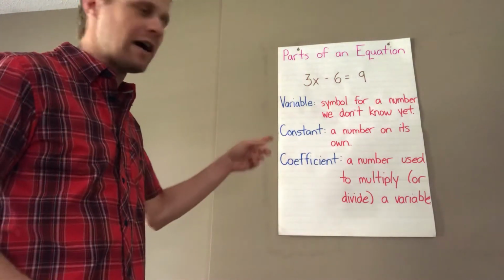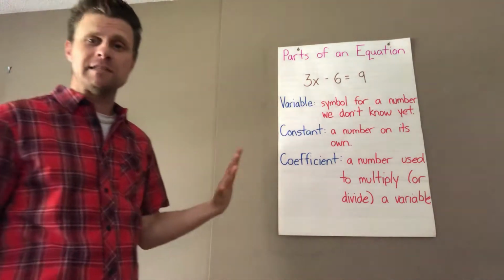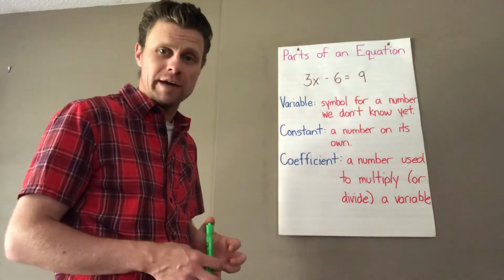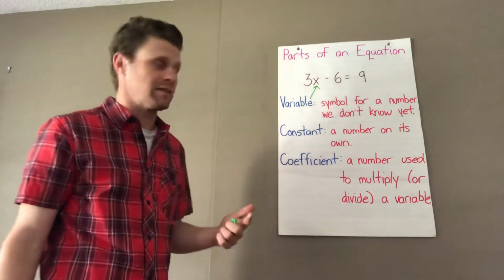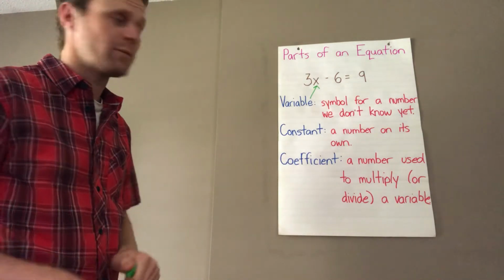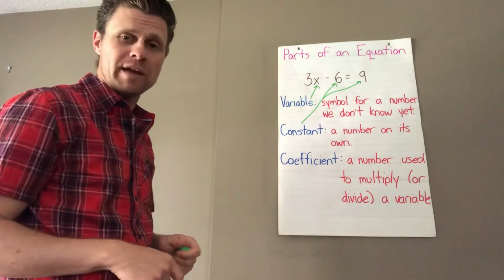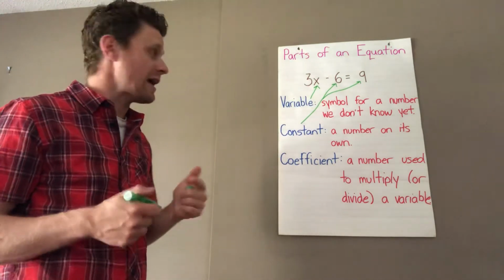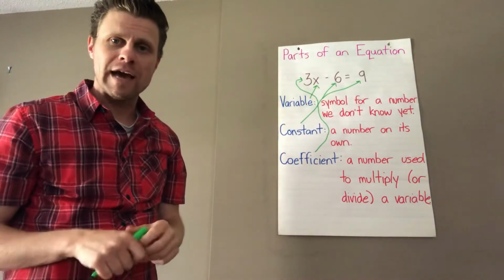P&A (Parts of an Equation)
Patterning & Algebra.
Learning about parts of an equation.
Variable, constant and coefficient.